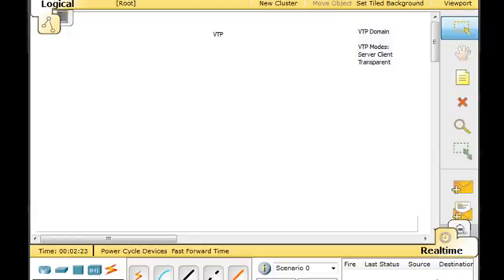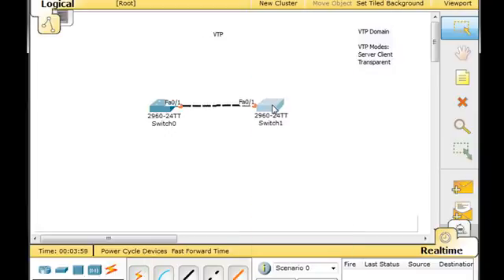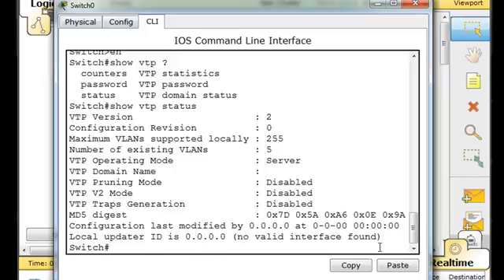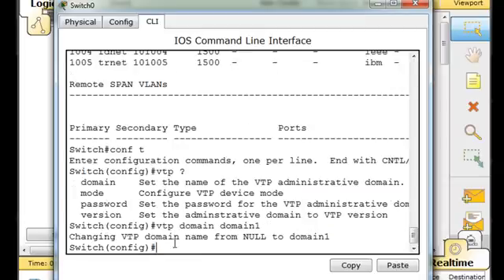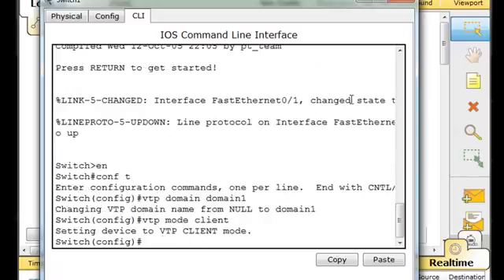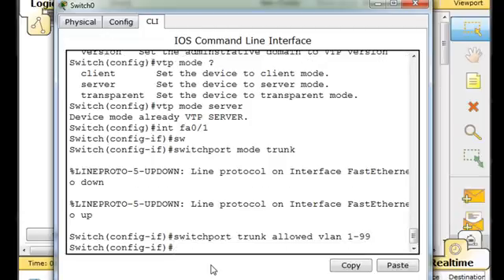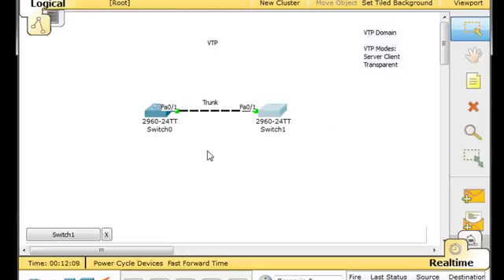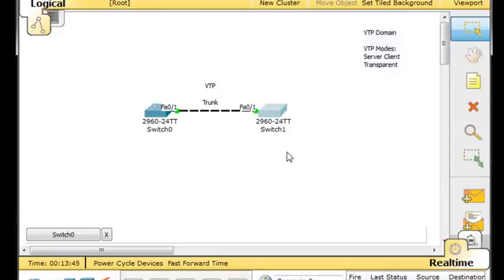How to use VTP VLAN Trunking Protocol Part 1 Free Computer Science Video Lecture